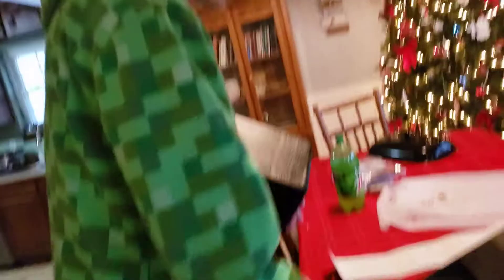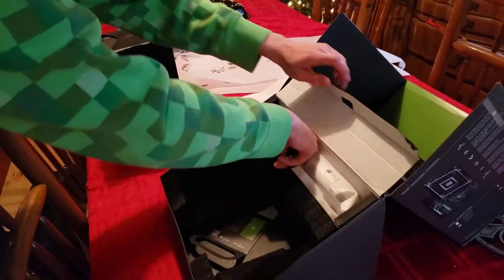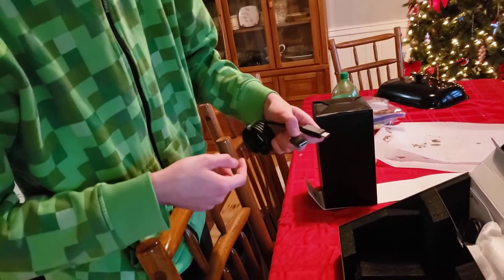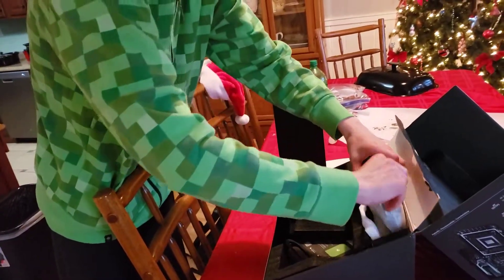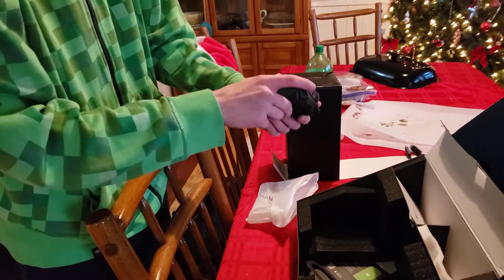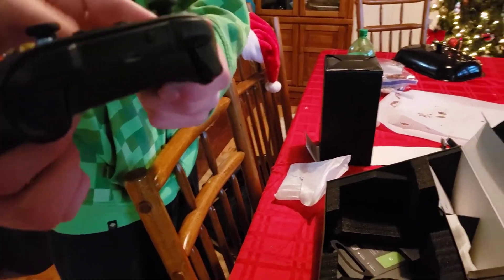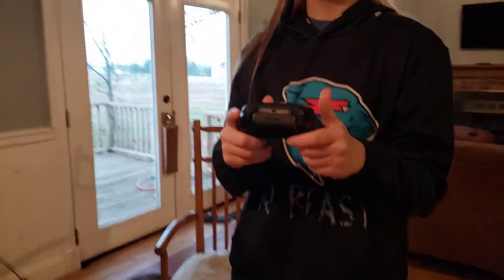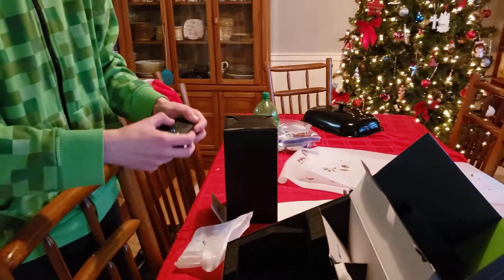Xbox Series X Unboxing